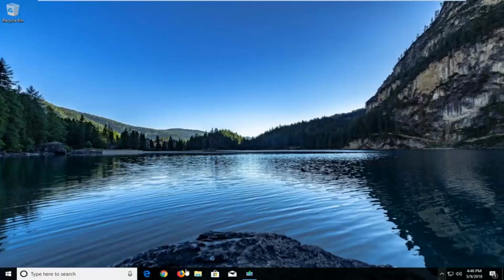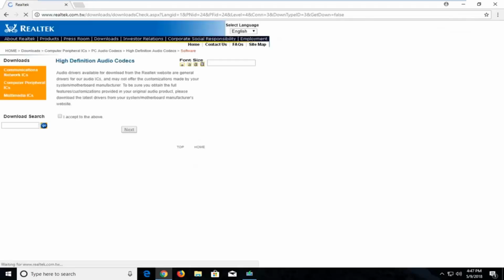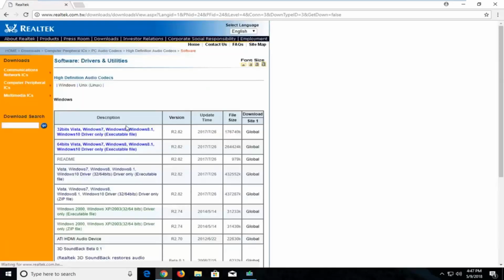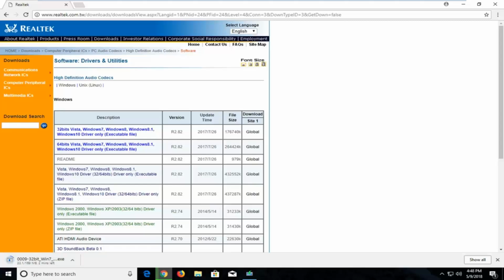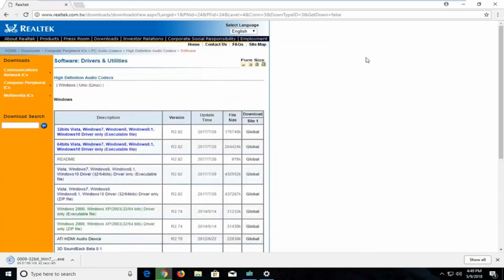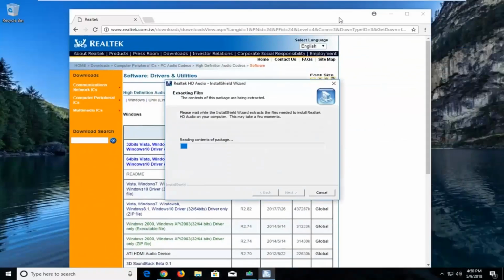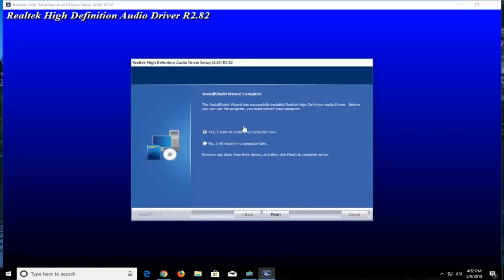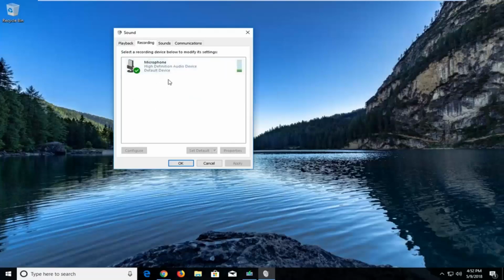How to Get or Enable Stereo Mix in Windows 11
This tutorial explains the Stereo Mix feature in Windows 11 and why it may not appear on some computers by default. It discusses how Stereo Mix is used for recording system audio and why its availability can vary depending on your audio hardware, sound drivers, and device manufacturer. Viewers will gain a better understanding of this Windows 11 audio feature and the factors that can affect its visibility. This video is ideal for users searching for information about Stereo Mix, Windows 11 sound settings, and audio recording options.

Issues addressed in this tutorial:
Stereo Mix Windows 11
Enable Stereo Mix
Get Stereo Mix Windows 11
Stereo Mix Not Showing
Windows 11 Audio Settings
Windows 11 Sound Settings
Record System Audio Windows 11
Windows 11 Audio Driver
Stereo Mix Missing
Windows 11 Recording Devices

This tutorial focuses on the Stereo Mix topic in Windows 11, helping viewers understand why this recording option may be unavailable and what it is designed to do. It covers common scenarios related to missing audio devices and recording settings without walking through the process of resolving the issue. Whether you need to capture internal audio for recordings, streaming, or other projects, understanding Stereo Mix can help you make informed decisions about your audio configuration. This video is a useful resource for anyone researching Windows 11 audio features, recording devices, and sound configuration.